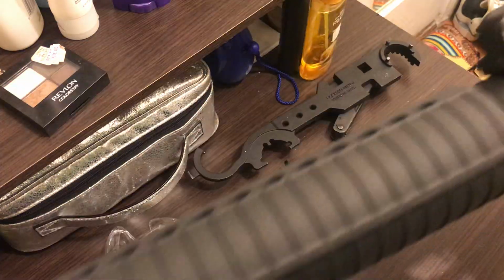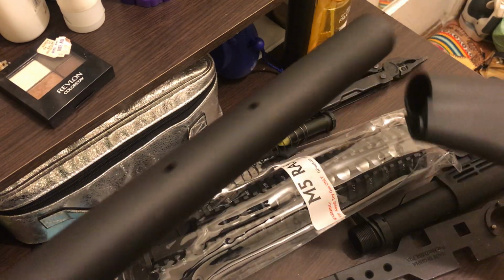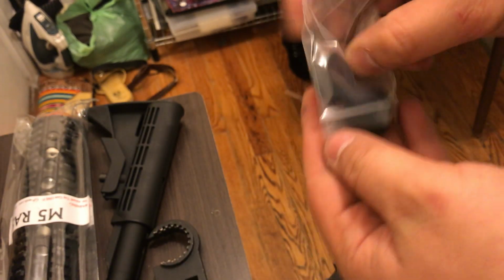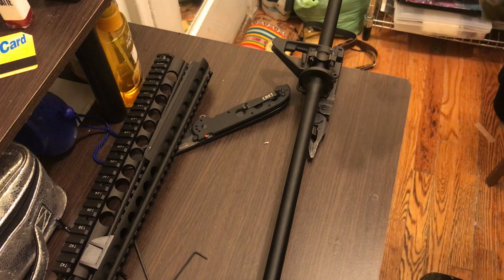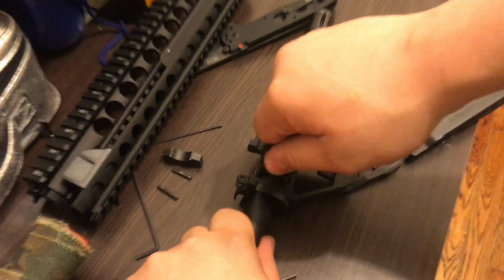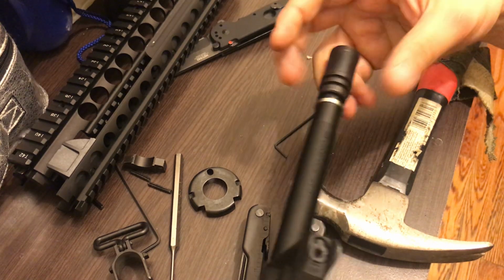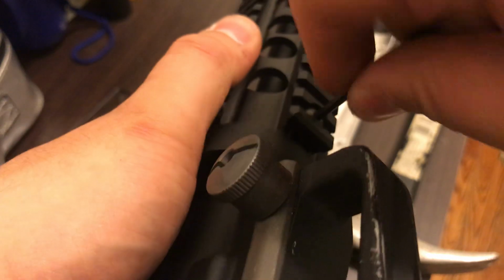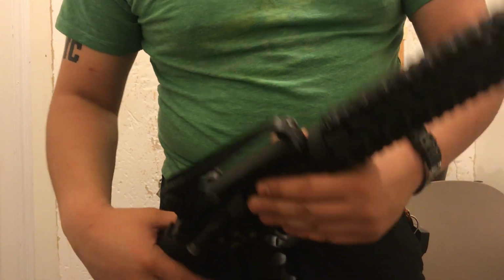GBB G&P gas M16A4 part 10. Final add ons to make a basic M16A4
Just putting on full a2 stock and attaching clone M5 rails that we use in the marines.